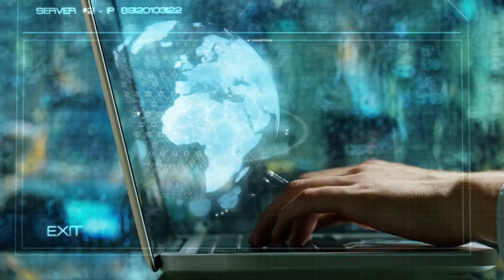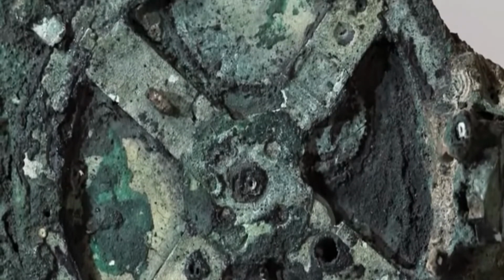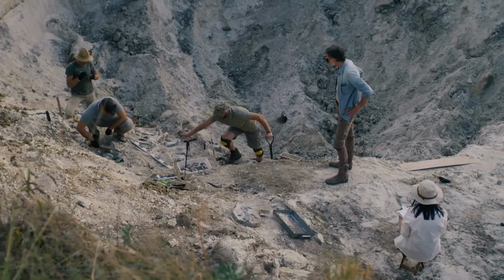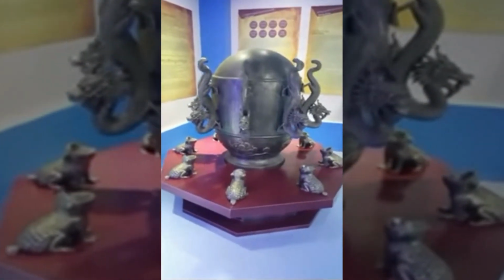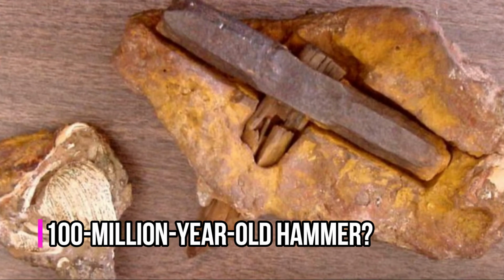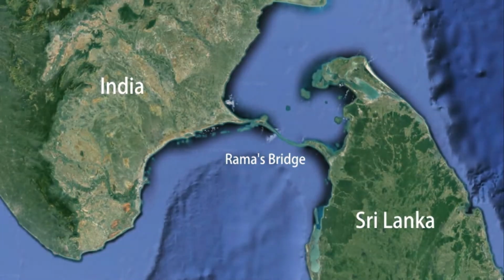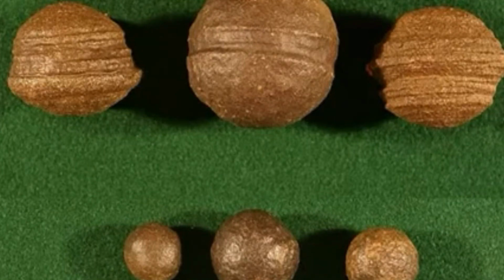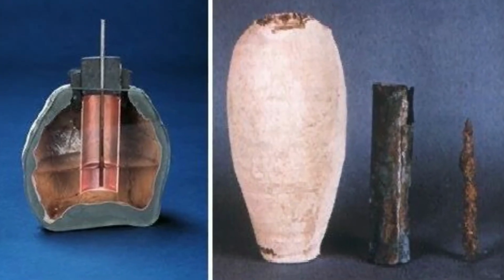11 Ancient Archaeological Artifacts That Prove Advanced Technology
ancientartifacts archaeology ancientaliens Technology is progressing at a rapid rate. In the world of science and technology, 10 years is a long time. It’s hard to believe that some of these artifacts are millions of years old. In order to survive in the modern era, it's crucial that we understand what's going on around us and where our society is heading. Could they prove that we are not the only ones with advanced technology today? Let's check out some of these technologies and how they were used in the past.